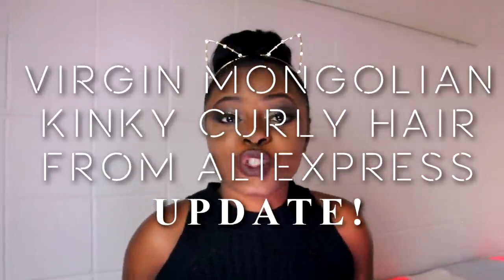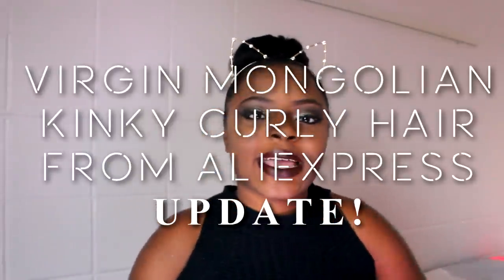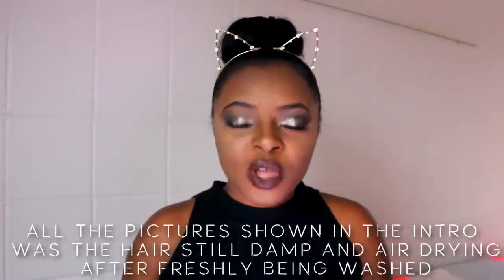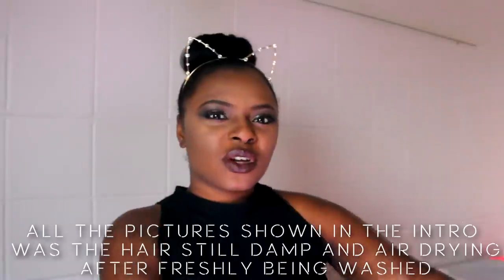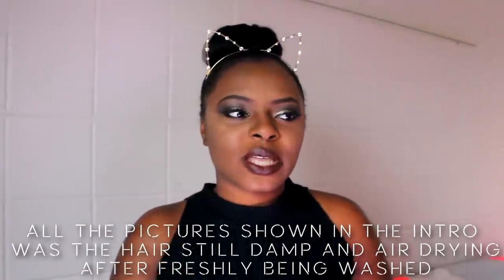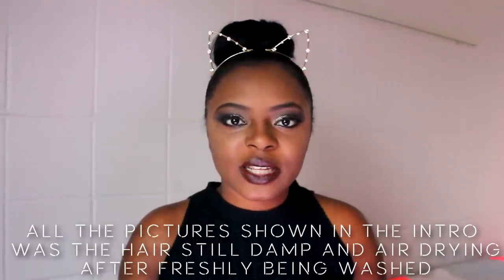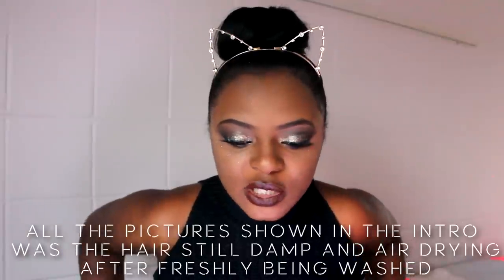♡ HAIR / STYLE ♡ [UPDATE] On My Virgin Mongolian Kinky Curly Hair from AliExpress!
♡ ~ * ~ * ~ Press "Show More" For More Info ~ * ~ * ~ ♡

Stalk Meeeeee! :) ♡